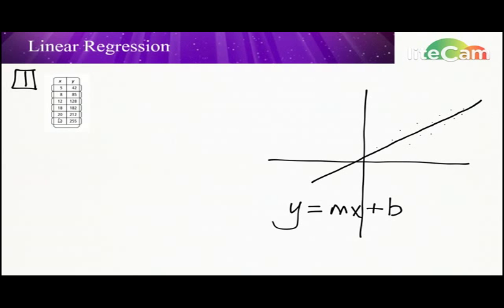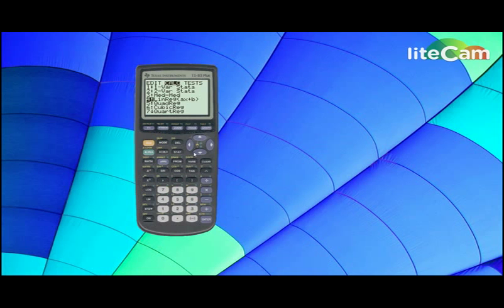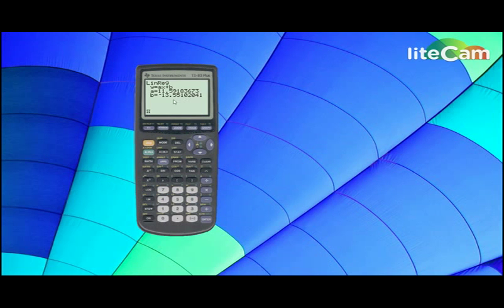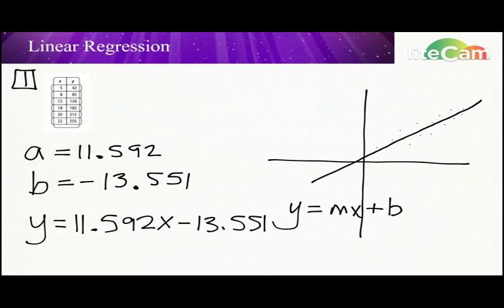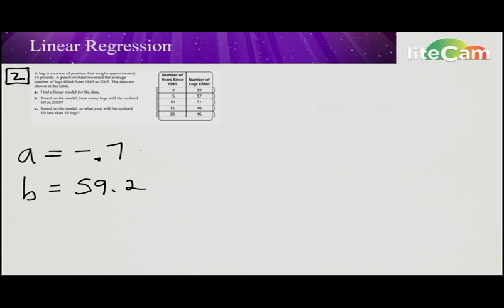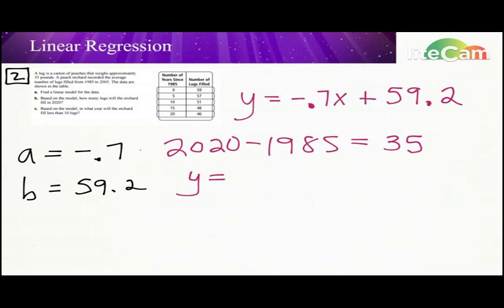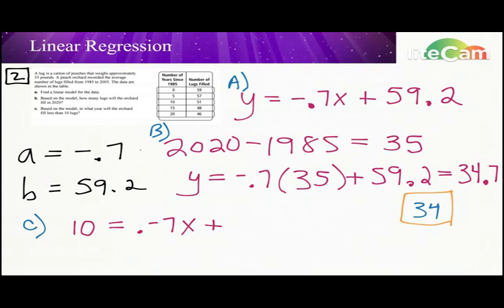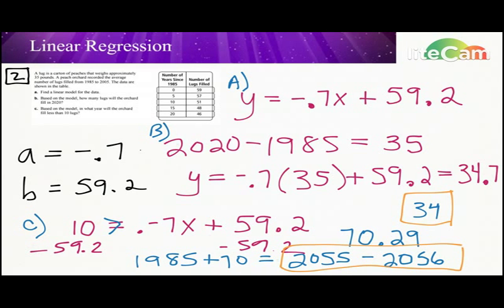Linear Regression 1